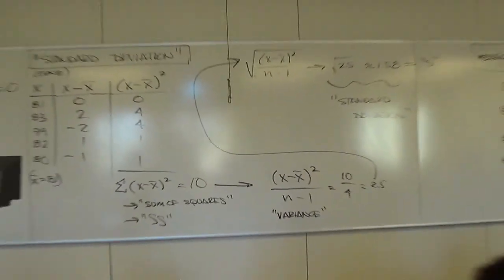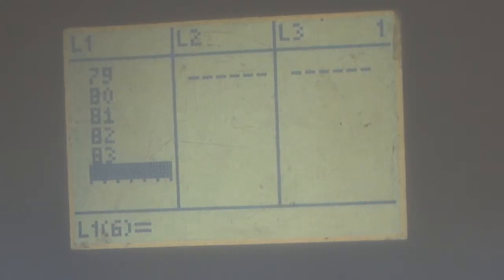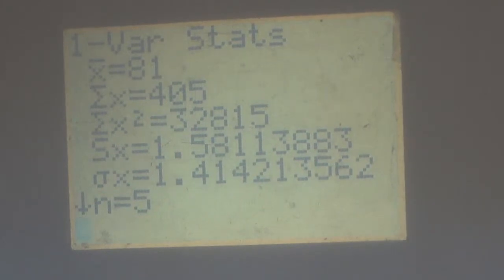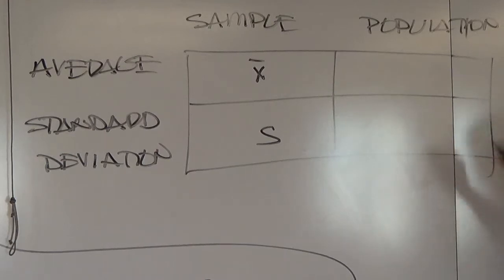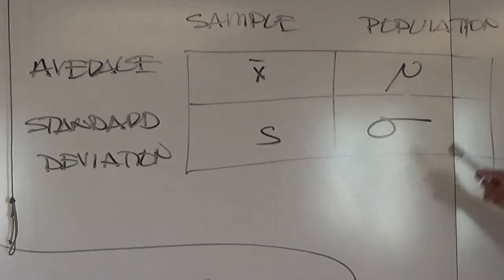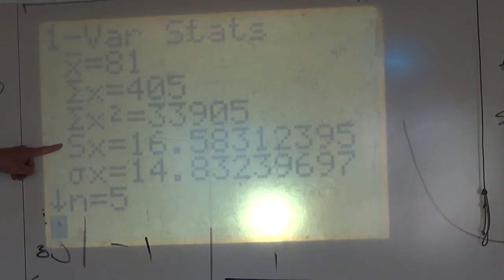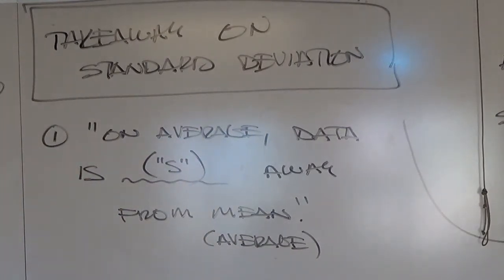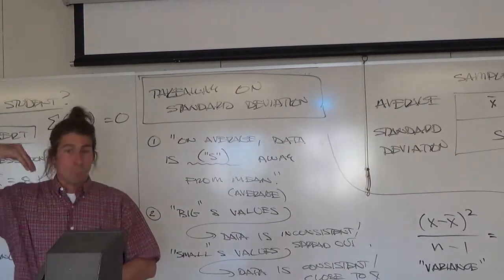10.14.13 (Review of Center; Beginnings of Variation)